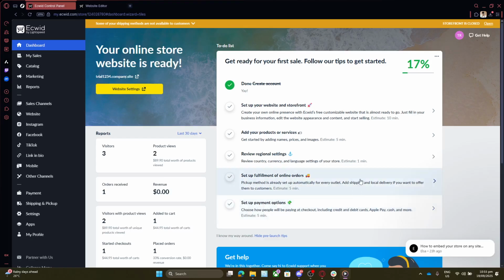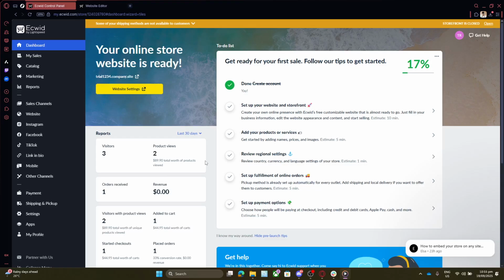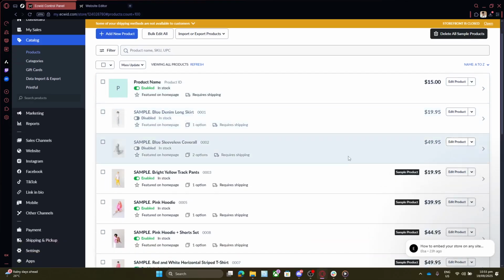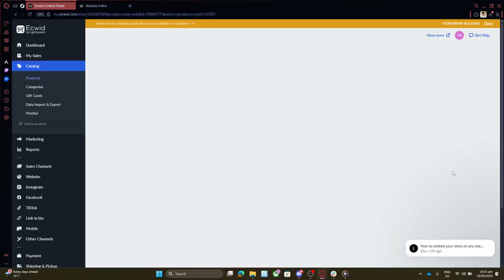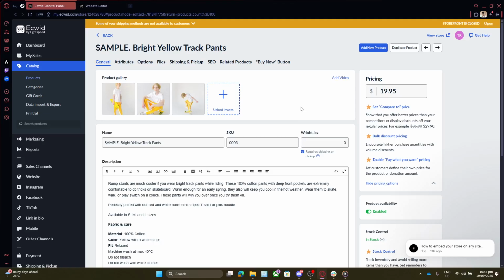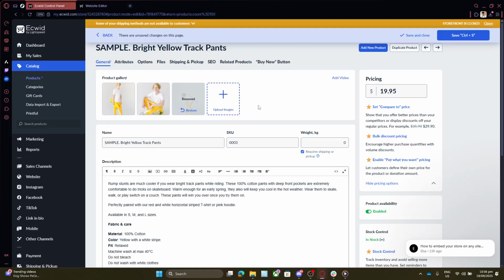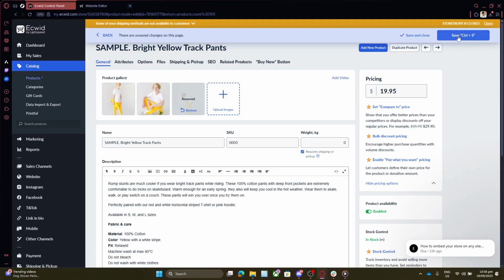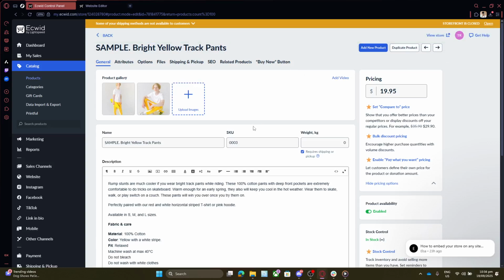How To Change Product Images In Ecwid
🖼️ Want to update your store visuals? In this step-by-step tutorial, I’ll show you how to change product images in Ecwid so your listings look fresh and professional. 🌟✨

You’ll learn how to:
✔️ Upload and replace product images in Ecwid
✔️ Edit and adjust image settings for best display
✔️ Add multiple images to showcase your products
✔️ Optimize images for faster loading and SEO
✔️ Keep your store visuals consistent and attractive

By the end, you’ll know exactly how to change product images in Ecwid and make your store stand out. 🚀📈